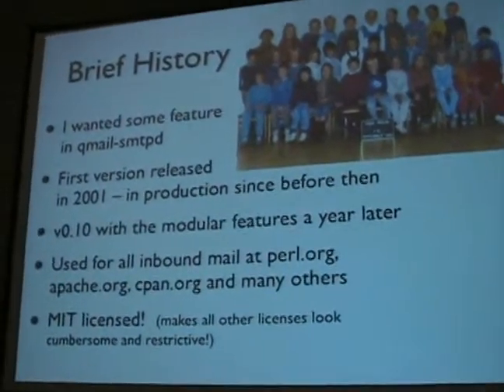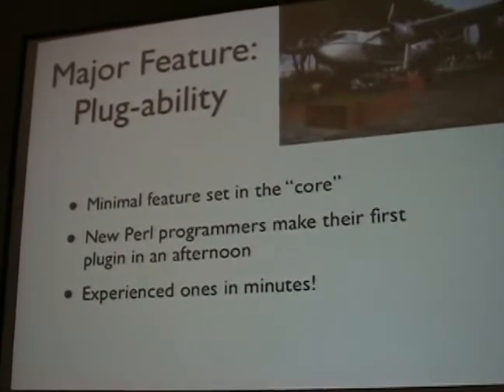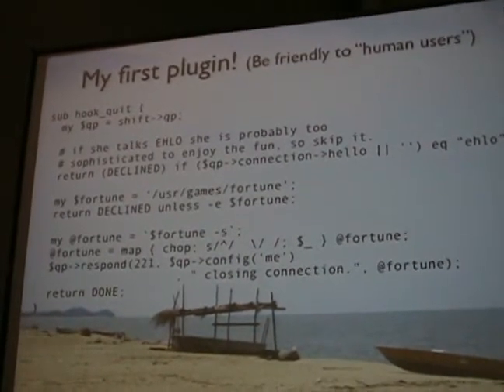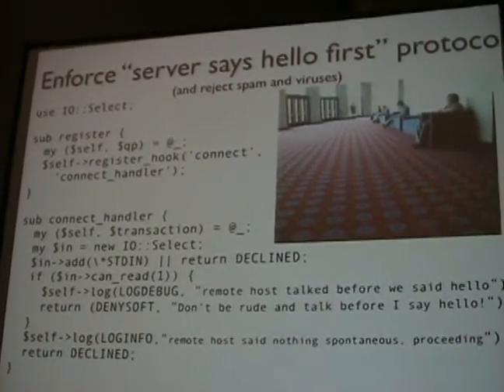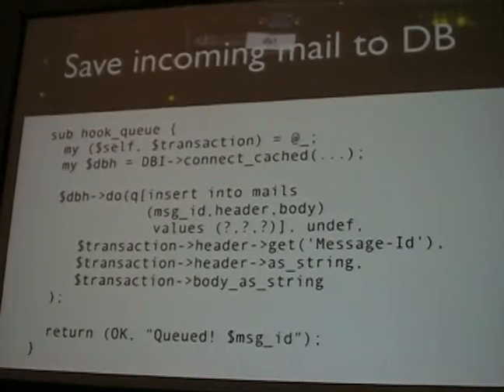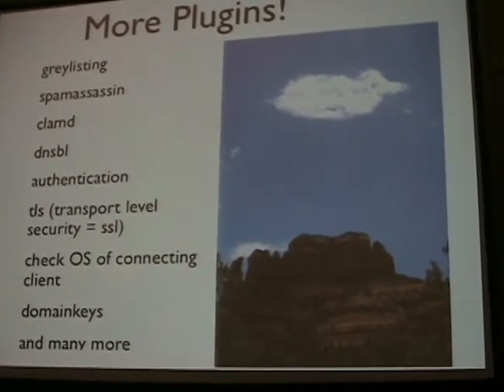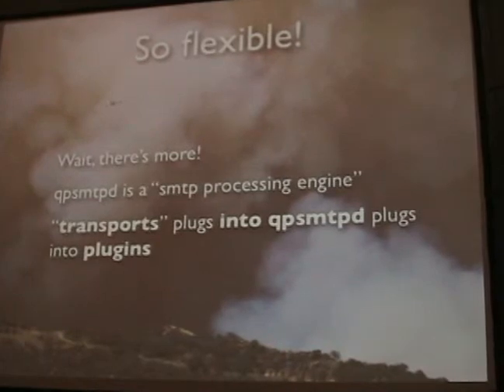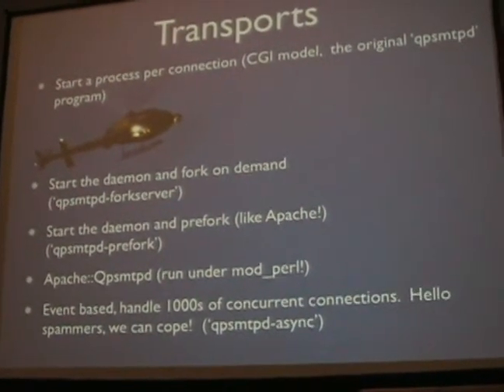Ask Bjorn Hansen presents qpsmtpd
Ask Bjorn Hansen talks about the qpsmtpd mail server (written in Perl) at the Perl Lightning Talks session at OSCON 2007 in Portland, OR.